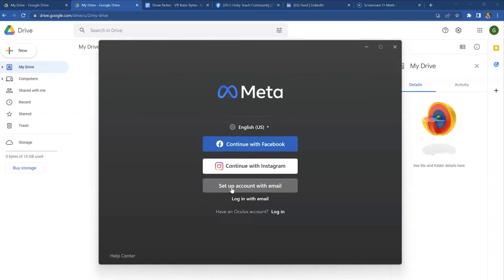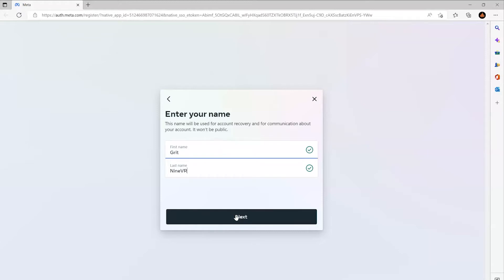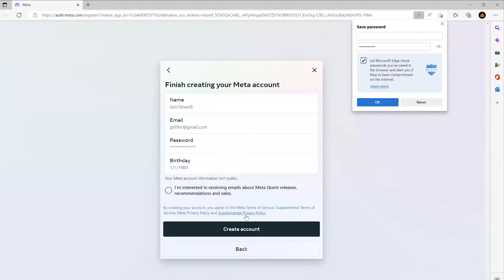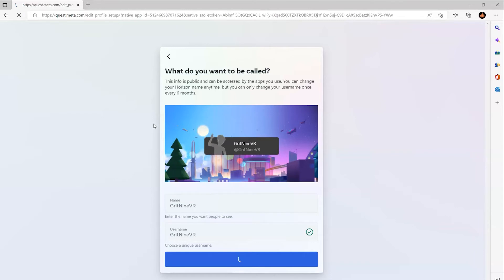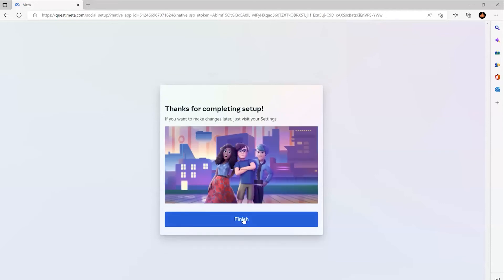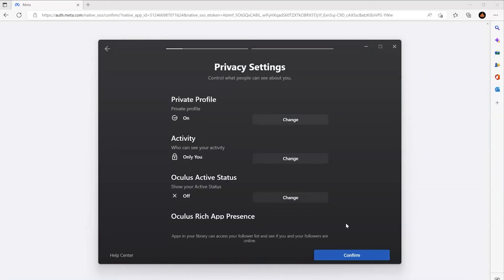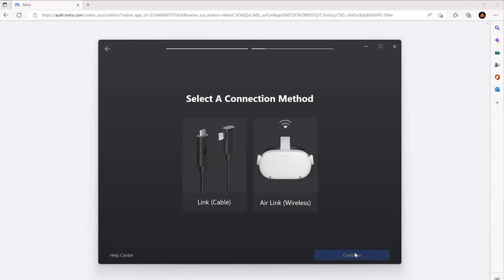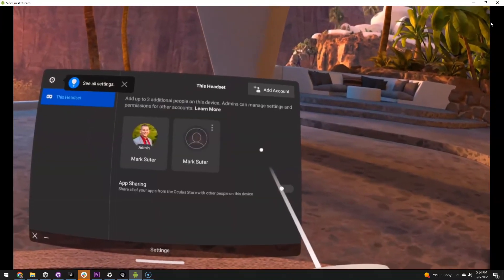Meta Create Account and AppShare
Creating an email to tie to a Meta account without using facebook.